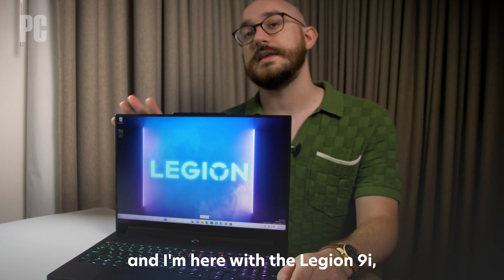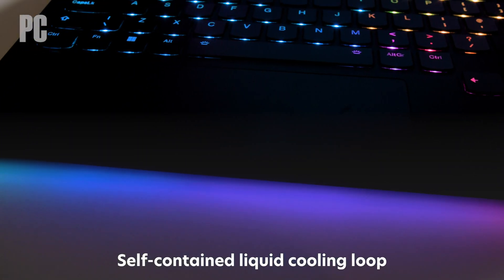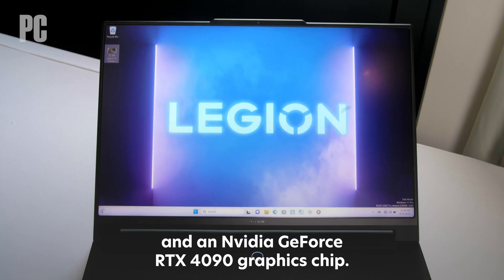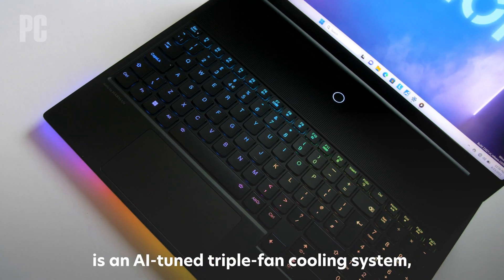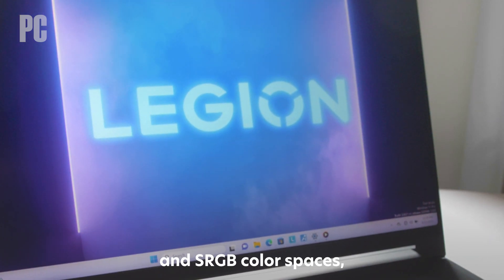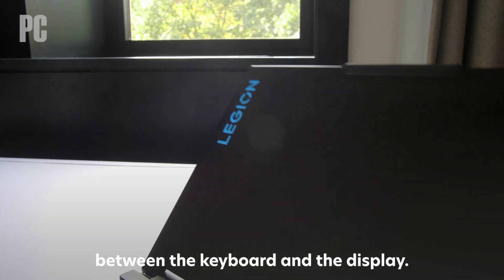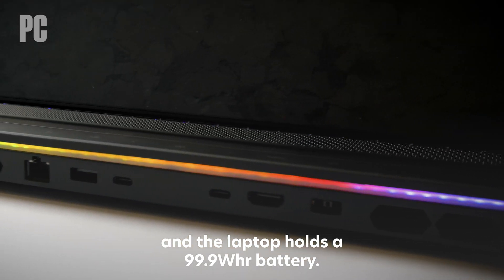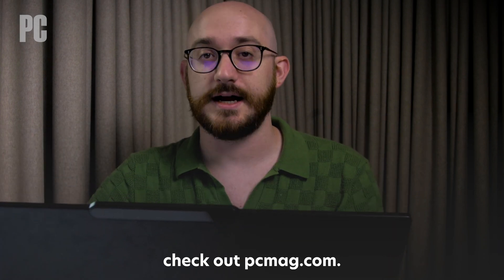Lenovo Legion 9i Hands On: Liquid-Cooling a GeForce RTX 4090...in a Laptop?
In its latest flagship gaming laptop, Lenovo marries closed-loop liquid cooling with Nvidia's best mobile GPU. Just be warned: The cost is double most monthly mortgage payments.